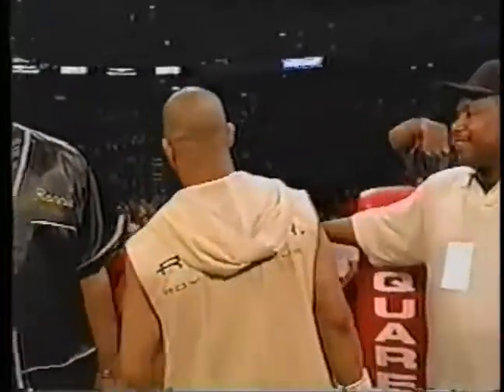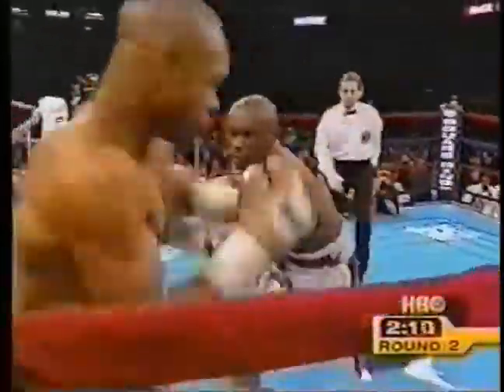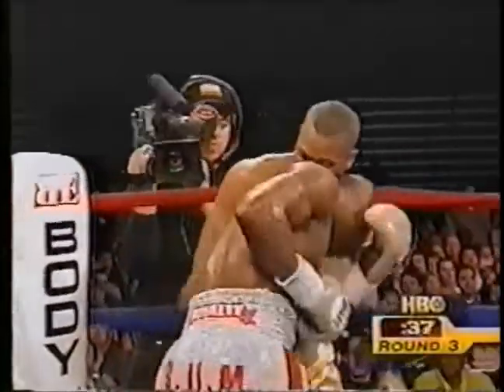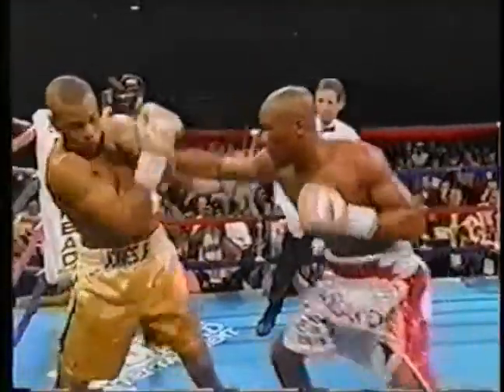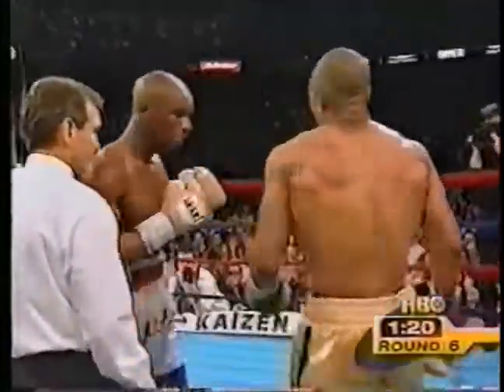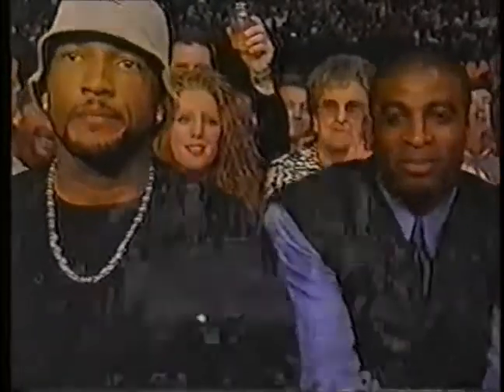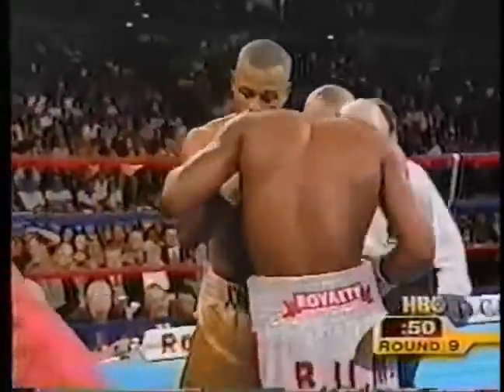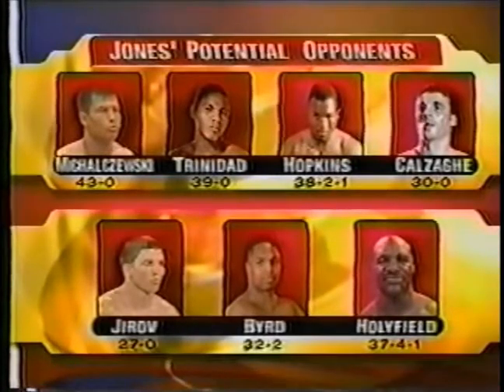Roy Jones, Jr. v. Derrick Harmon.World LHWC.2001.02.24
Jones defends his titles against Harmon!